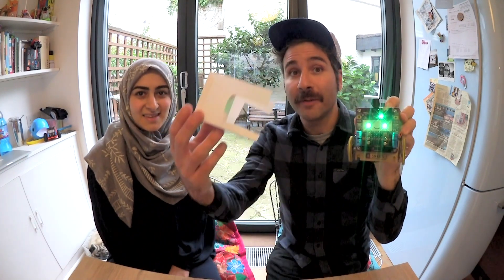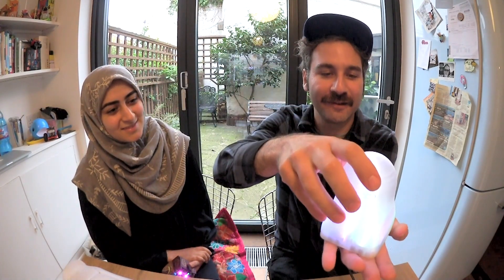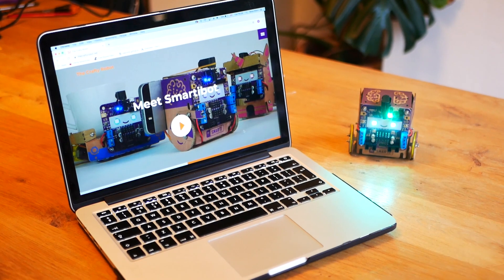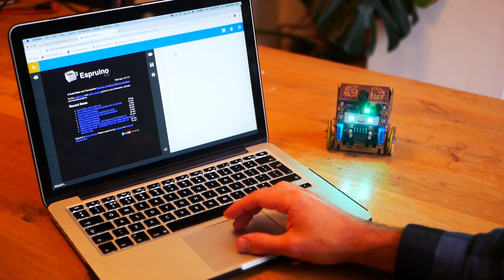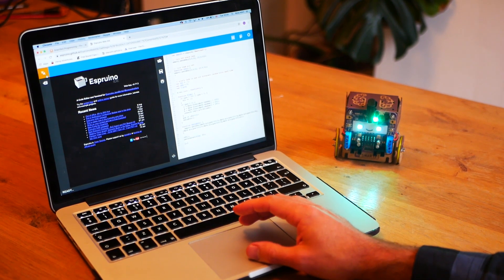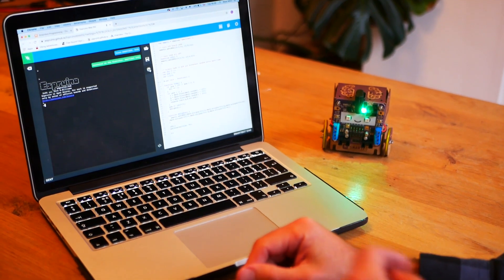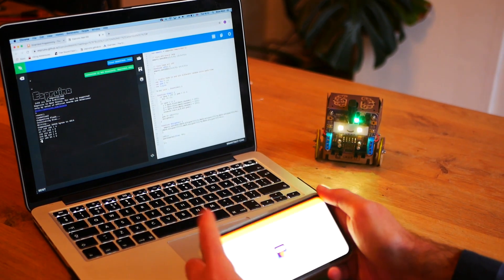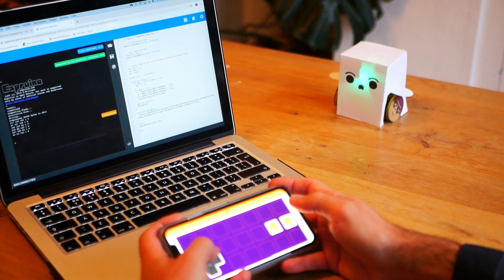How to make glowing halloween robot ghosts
Learn how to make three kinds of spooky glowing ghosts that work with your Smartibot, with three different DIY techniques and materials; one from paper, one from felt and one that's 3D printed.